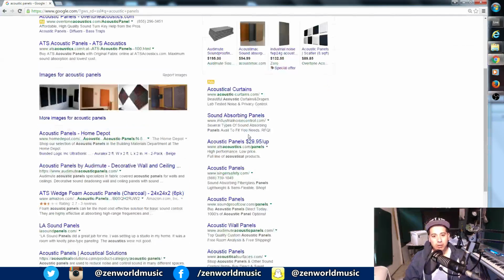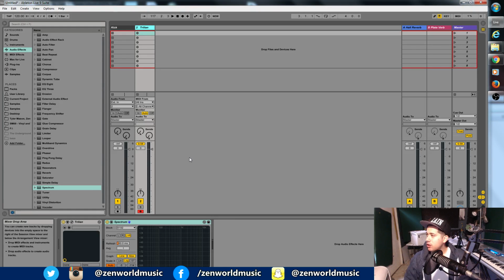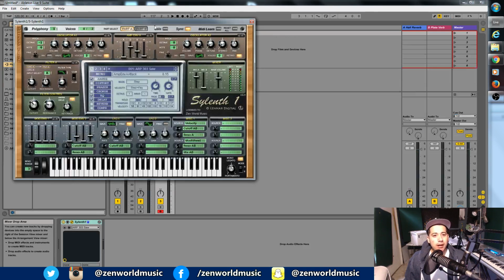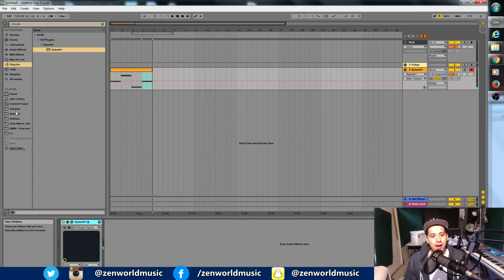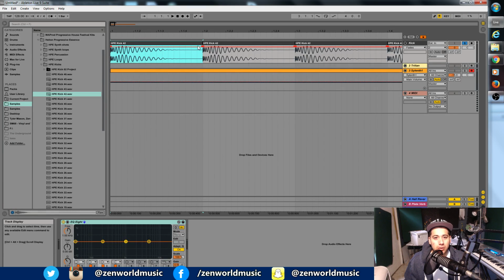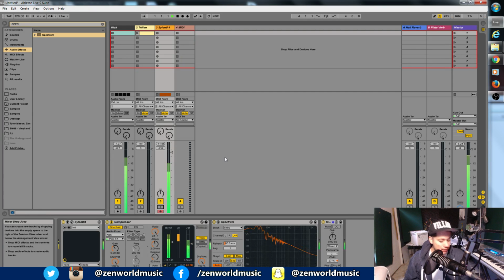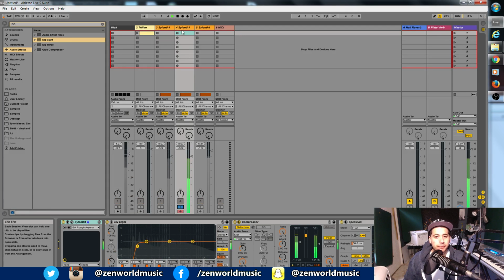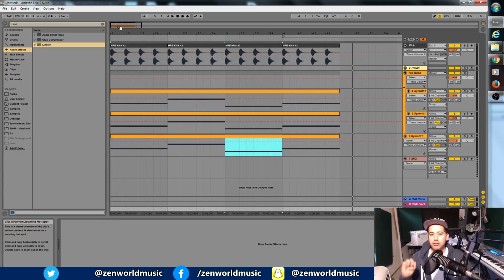3 Tips For A Better Low End (EDM)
Intro + Announcement 0:00
Tip 1 Acoustic Panels 1:40
Tip 2 Kick +Bass Rule 6:25
Tip 3 Bass Seperation 14:30

Here are 3 tips I give you guys for a better low end.
We talk about acoustic treatment as well as some rules when choosing what kind of kick to pair up with your bass and vice versa.
Make sure to check out the new sound bank :)